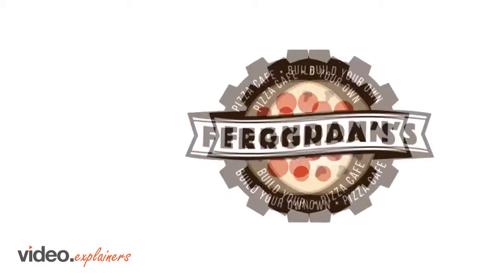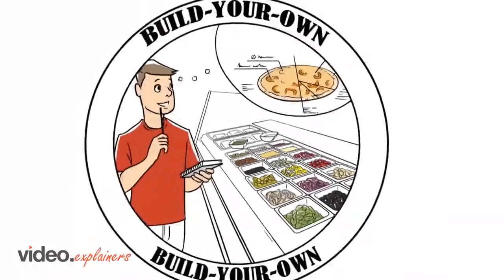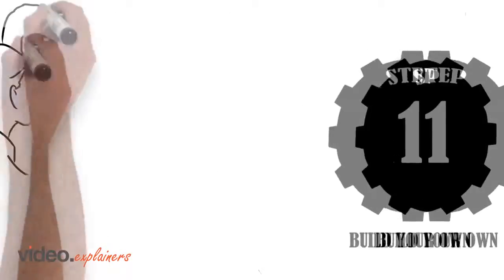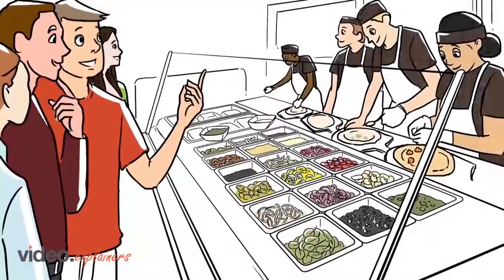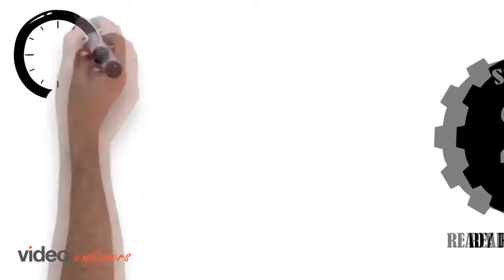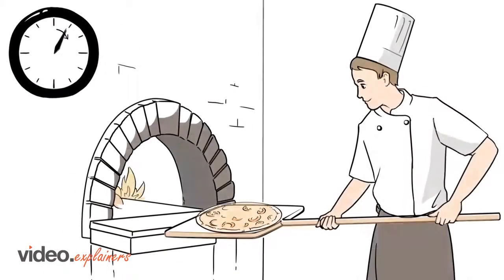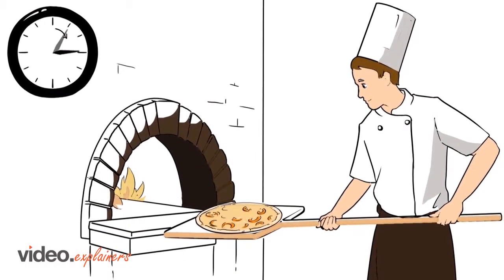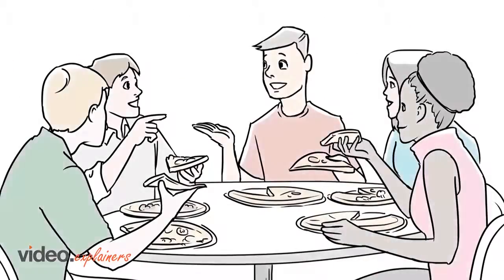Fergndan's Pizza Cafe - Build you Own Pizza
Become a Pizza Engineer and Build your own pizza at Fergndans Pizza Cafe.